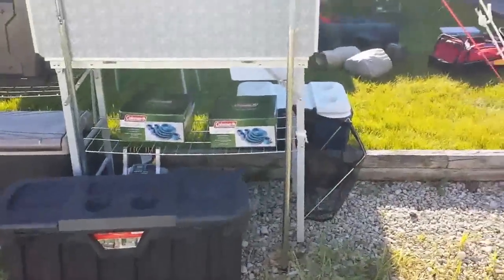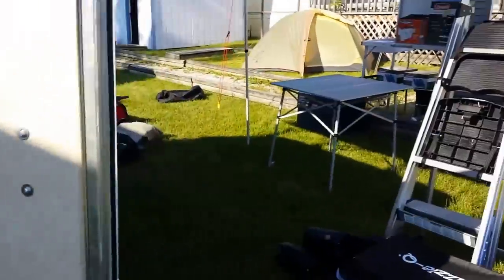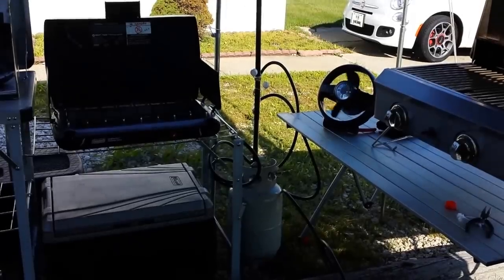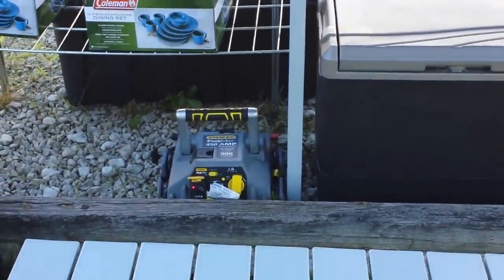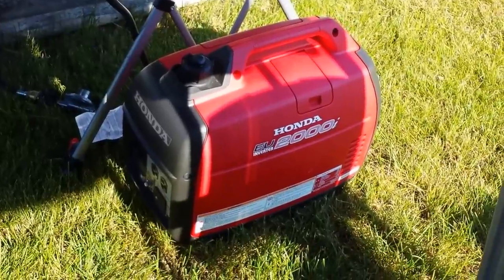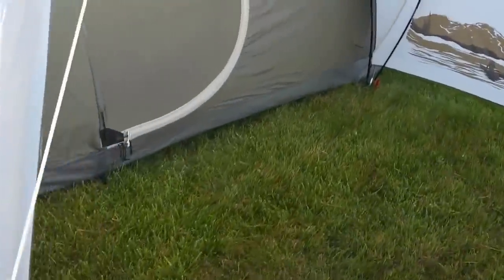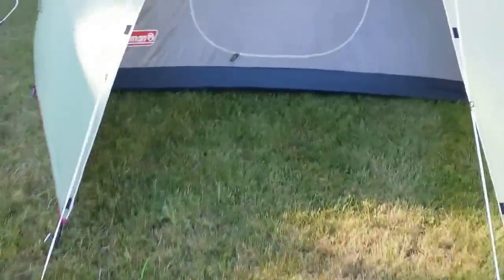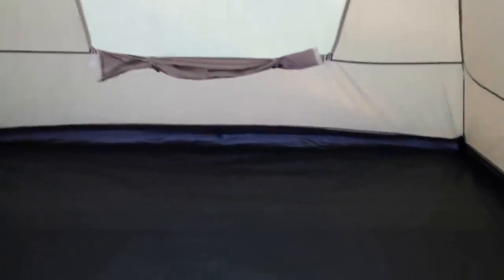Extreme camping setup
All of my camping gear to take my family wnd friends bike camping. Just an FYI, everything you see in this video fits into the trailer to haul back and forth as well as the trailer can haul 9 bicycles on the top and rear racks.